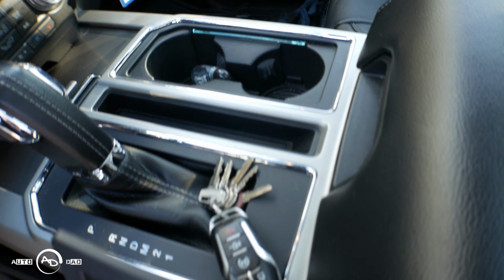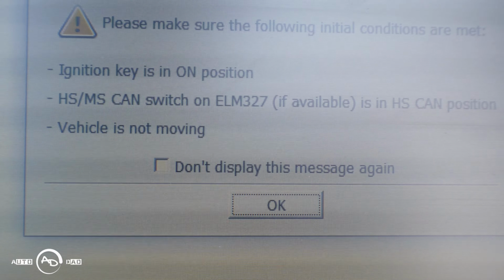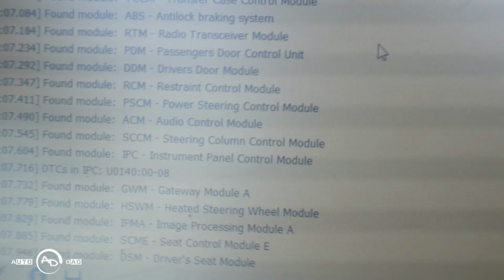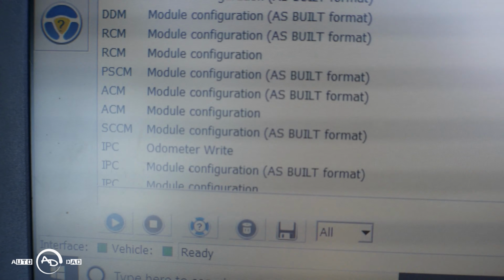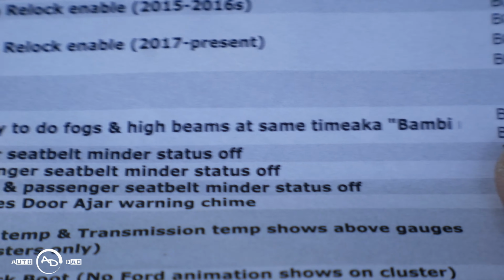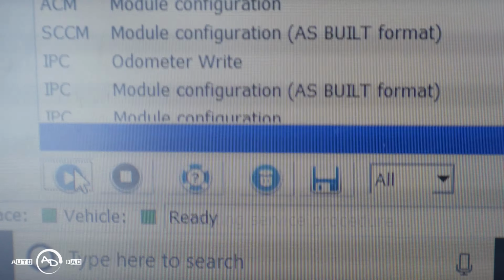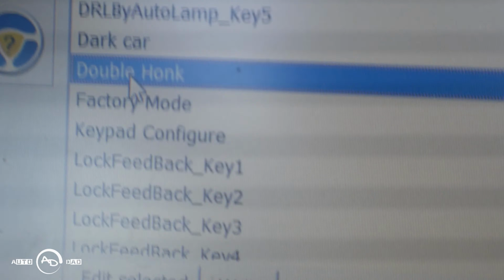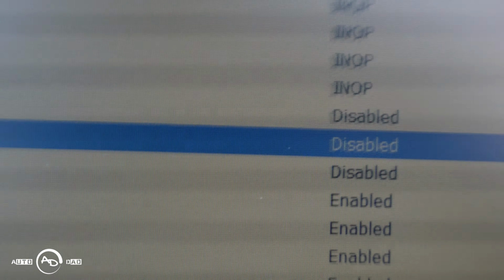Forscan, you do NOT need a spreadsheet.......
I will show you how you can make certain setting changes without needing a speadsheet!

Power running board motor & hinge here
Amazon (choose left or right side)
eBay right side
eBay left side